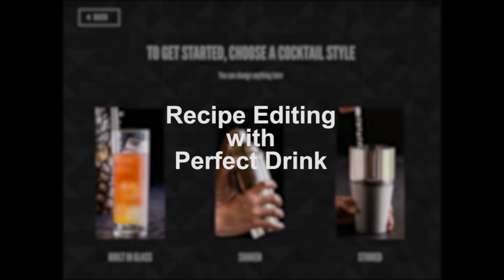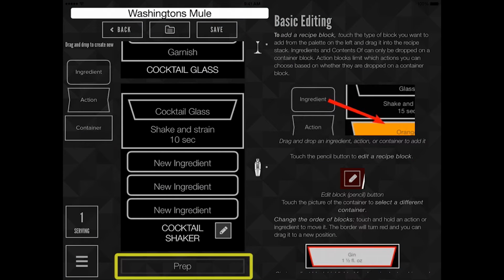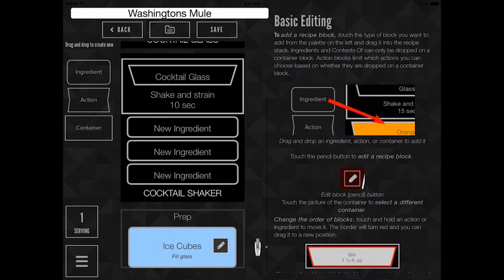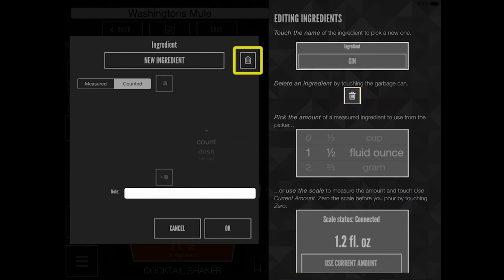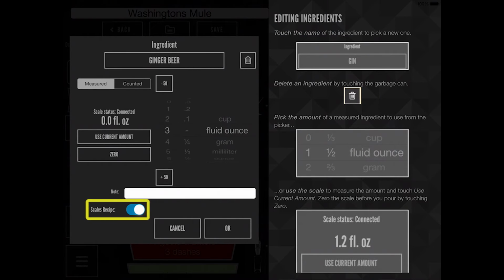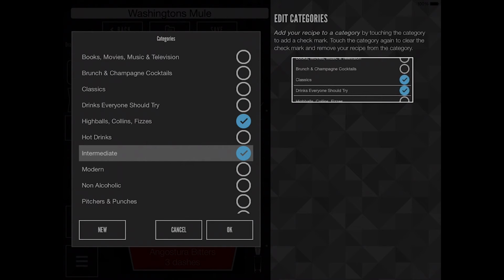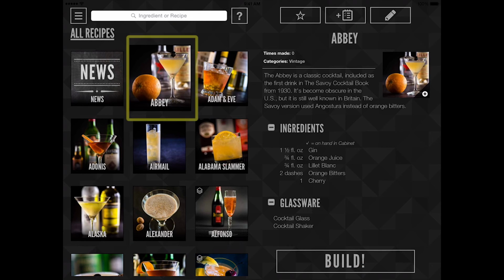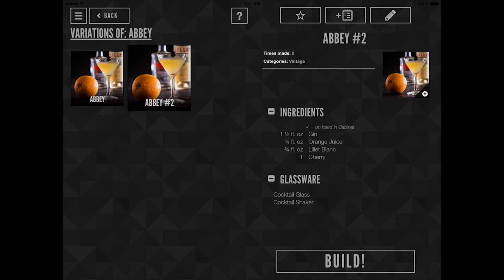Recipe Editing with Perfect Drink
One of the best features of the Perfect Drink app is the ability to add and edit your own recipes. But how do you do it? This video gives you easy step-by-step instructions. Now you're on your way to making it perfectly!